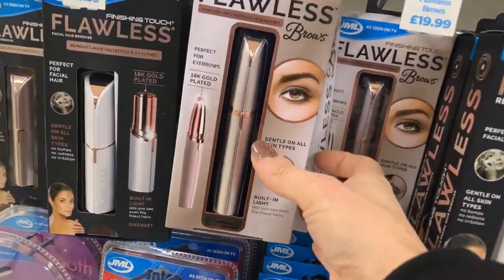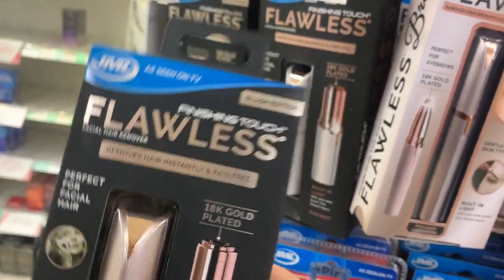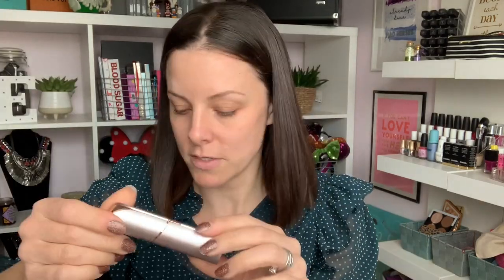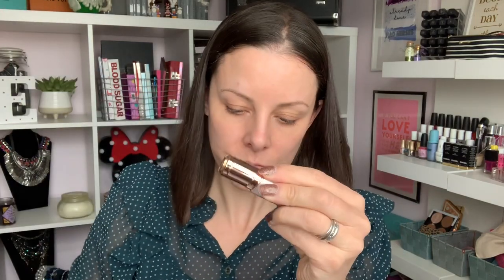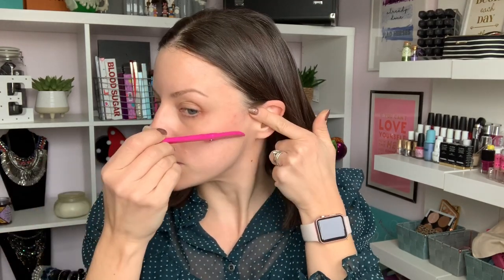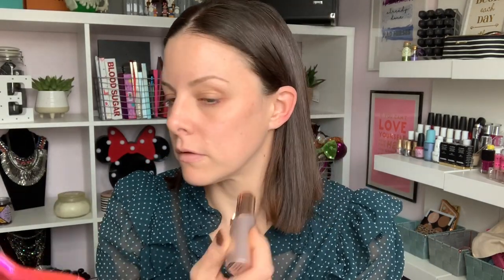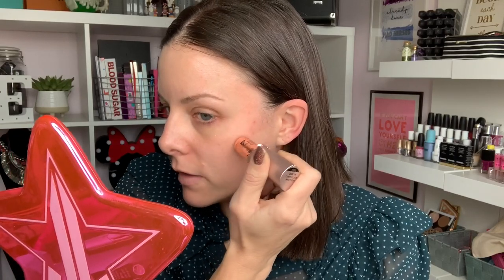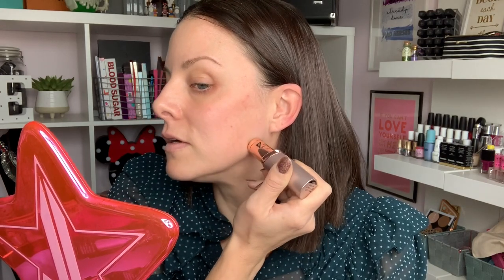JML FINISHING TOUCH FLAWLESS FACIAL HAIR TRIMMER | UK first impression & review | easy hair removal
HOW TO REMOVE UNWANTED FACIAL HAIR PAINLESSLY | JML Flawless Finishing Touch Facial Hair Trimmer

Products mentioned:
The Original Luxury Brow Shaper by Lilibeth:
JML FLAWLESS FINISHING TOUCH FACIAL HAIR REMOVER:

Thanks so so much for watching! I really really appreciate your support!

Emma xox